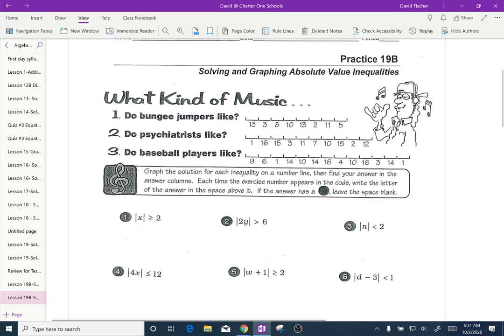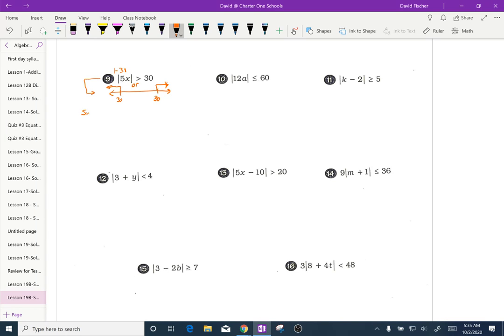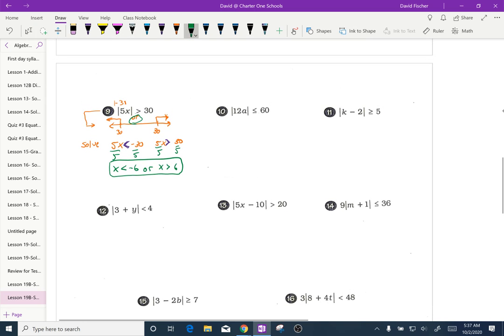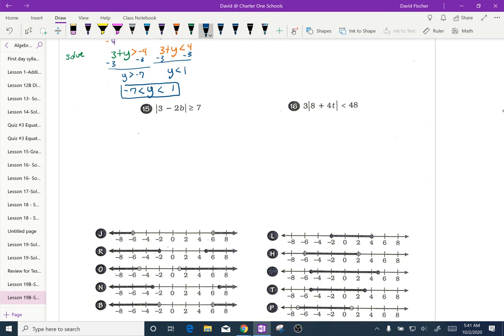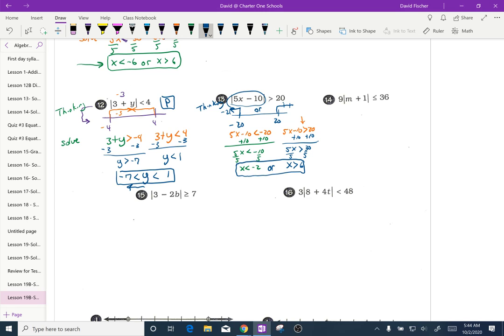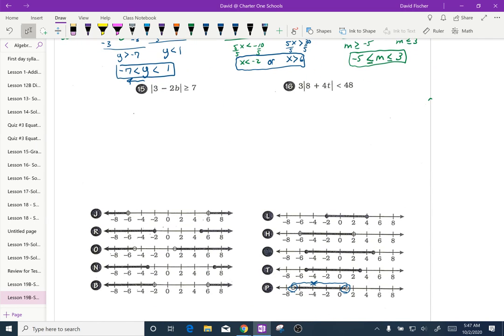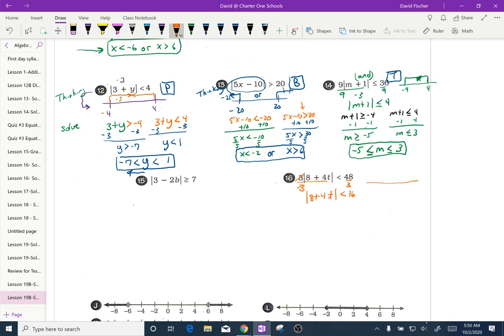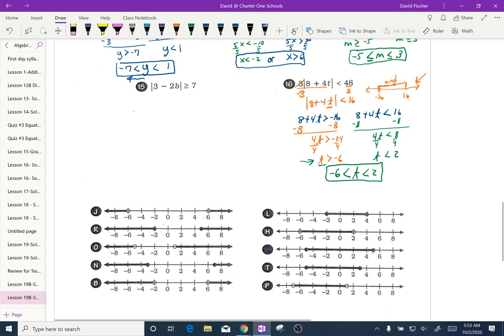Lesson 19B Practice